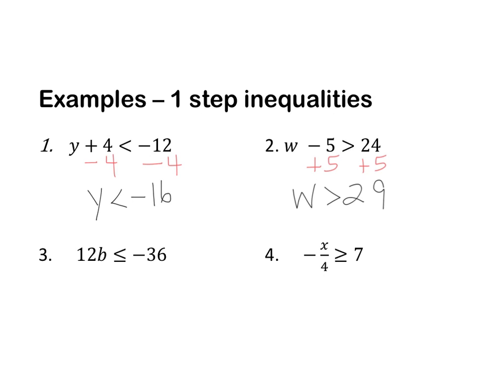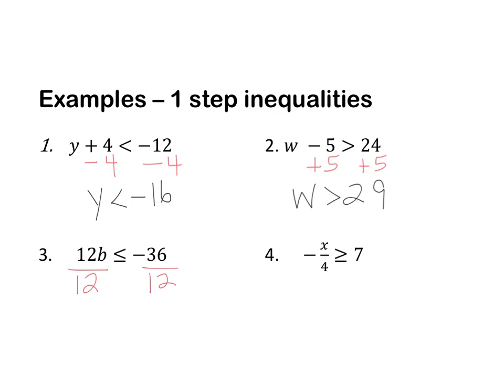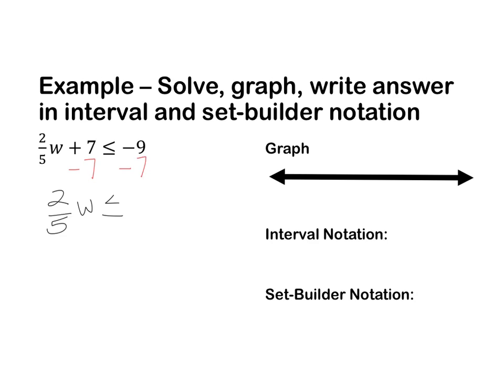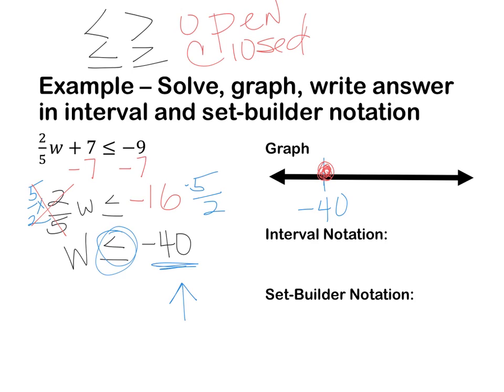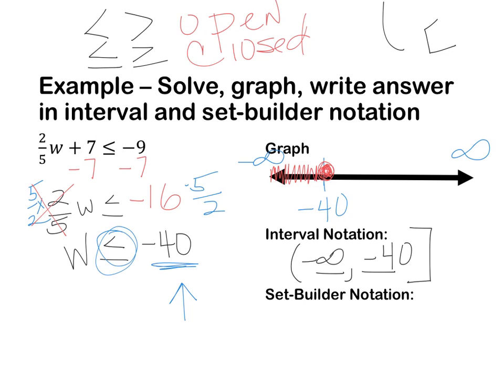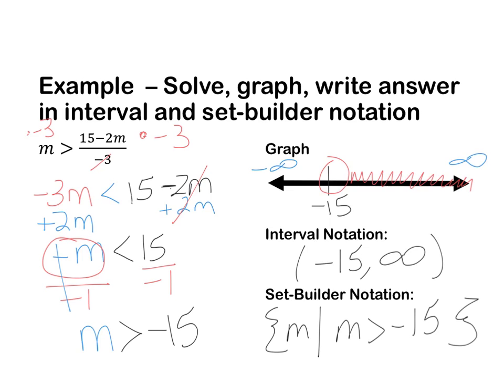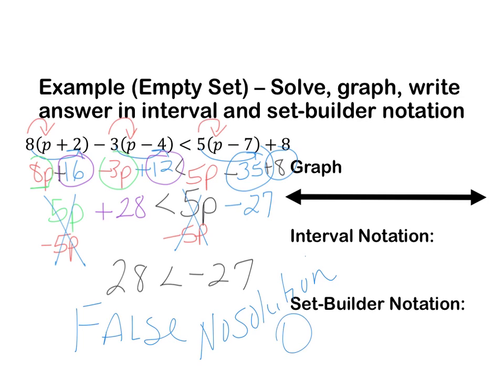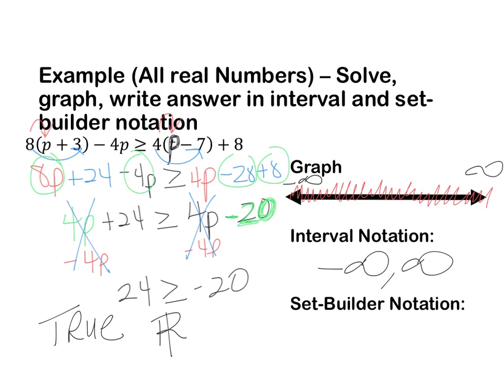solving inequalities - alg 1 review